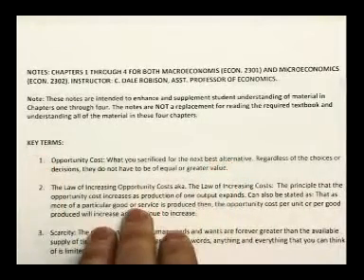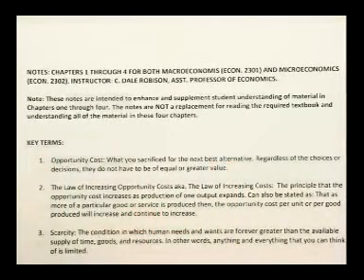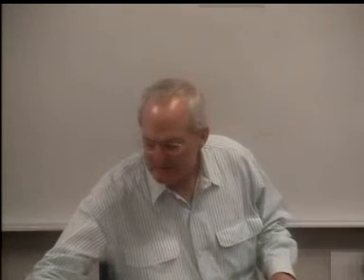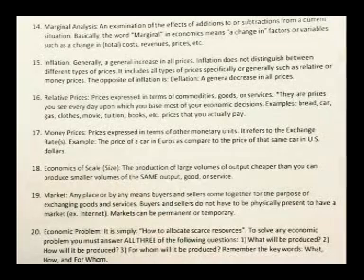Video #1: Introduction and Key Economic Terms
Robison, Dale